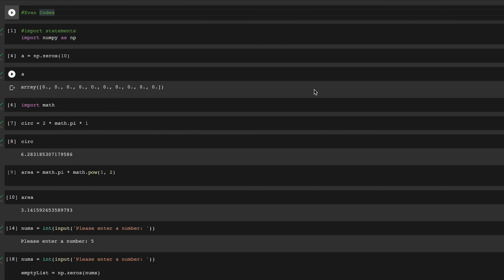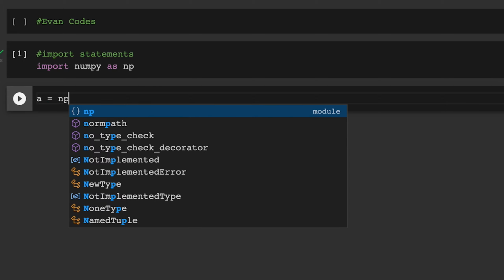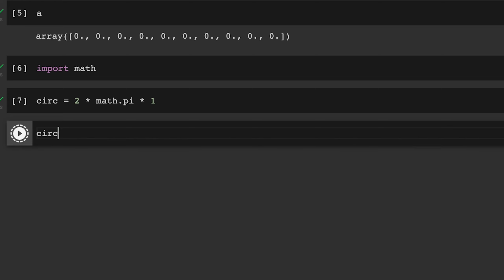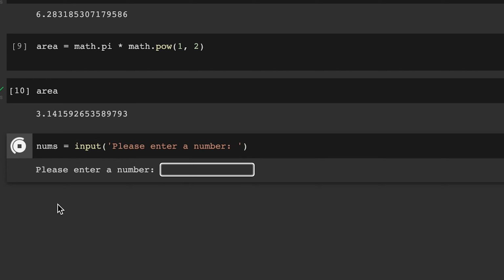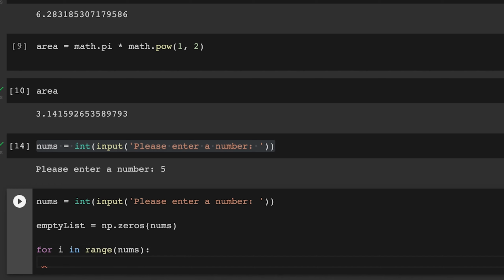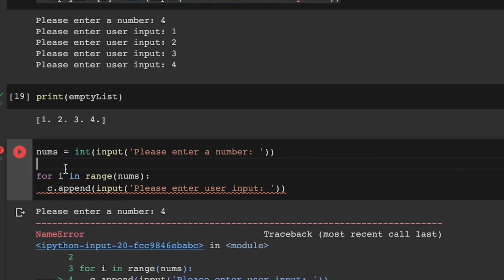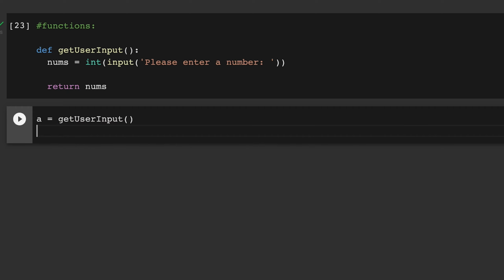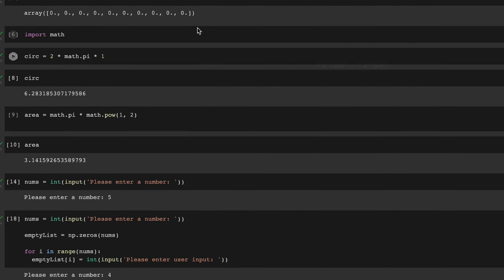Learn Python Lesson 3 - Imports, User Input, Functions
This video is my Lesson 3 for coding with Python.  Check out lessons 1 and 2 for getting started in python and using Google Colabs.
In this video we talk about Python Import Statements, getting User Input, and creating and using Functions.
Previous Python Lessons:
My Gear:
Blue Yeti (Microphone)
Durgod Taurus with Cheery Red (Keyboard)
LED Strip for Desk
0:00 Intro
0:35 Import Statements
2:45 Import Math
4:45 User Input
9:10 Functions
11:05 All Together
12:20 Outro